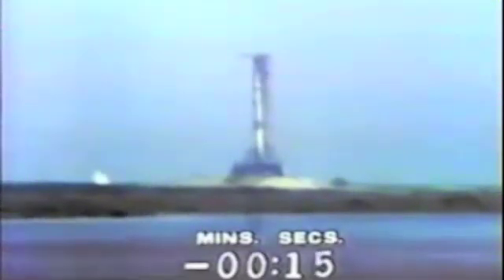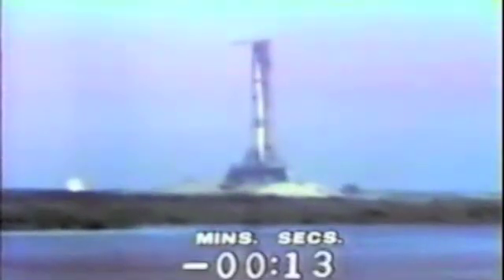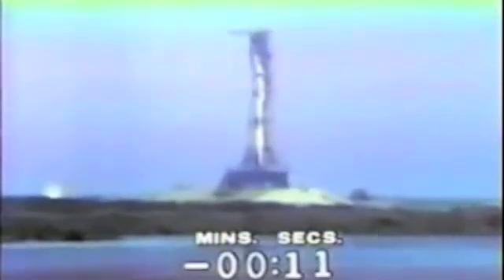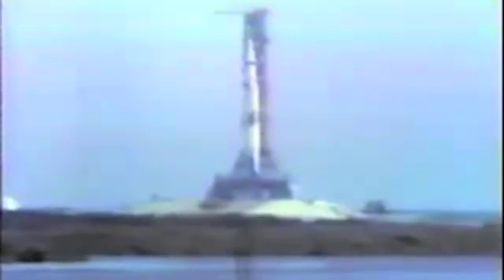Apollo 11 Take Off - 1969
The launching of Apollo 11 from Kennedy Space Centre on July 16th 1969. The rocket Saturn V takes off at 9.32am EDT and has on board Neil Armstrong, Buzz Aldrin and  Michael Collins.